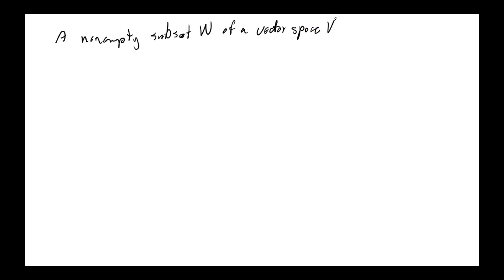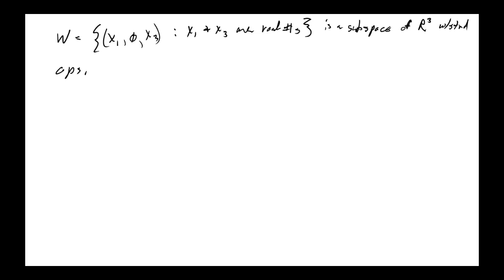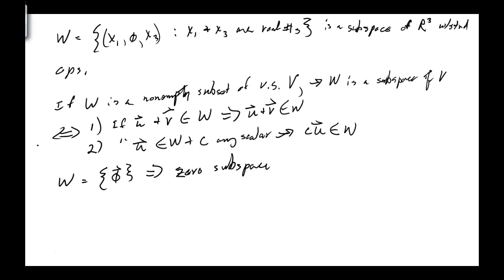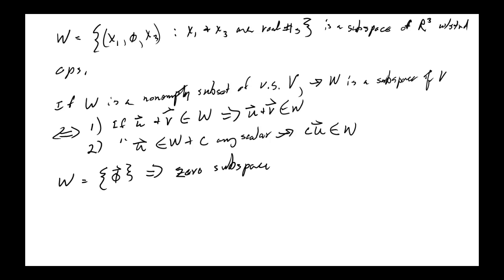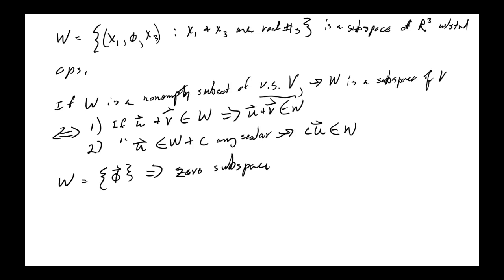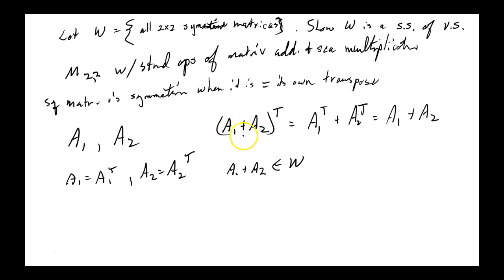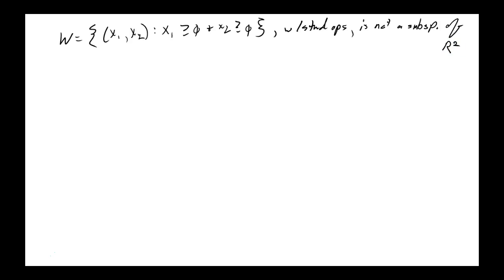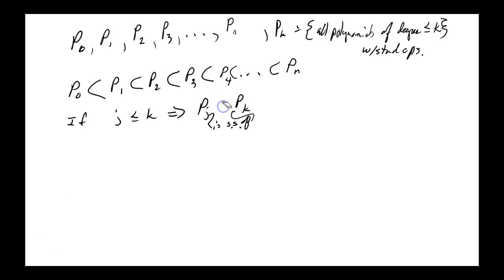MTH237 Section 4.3